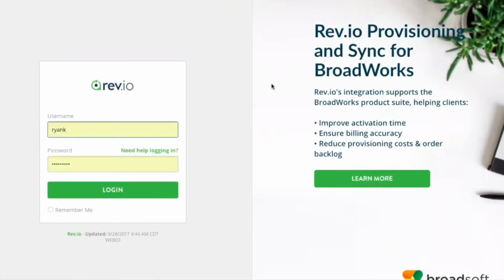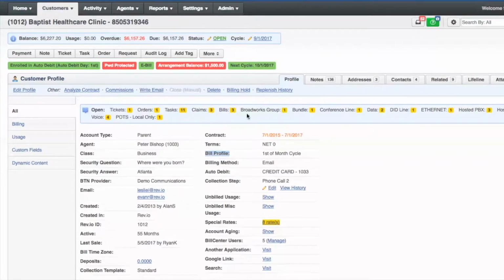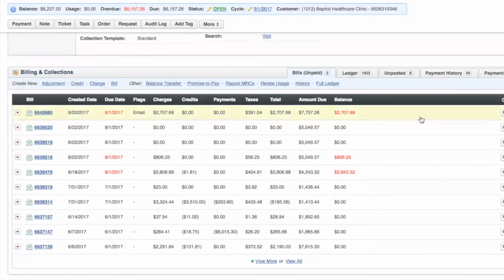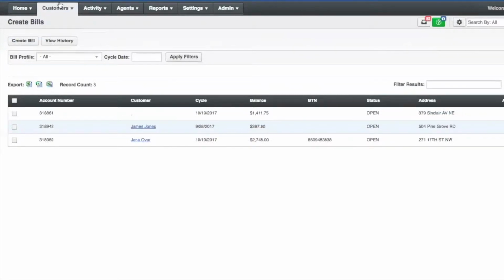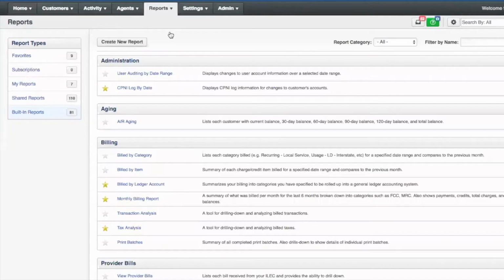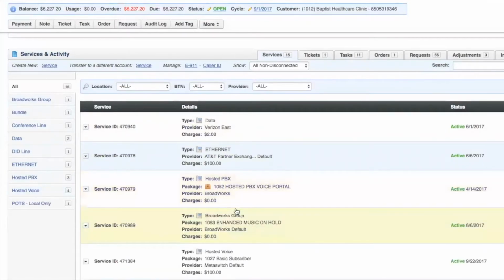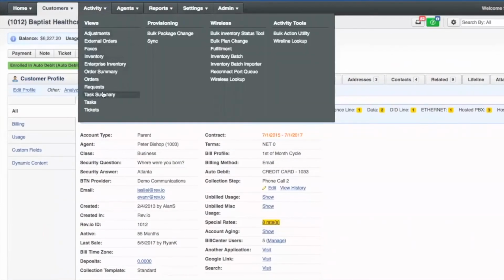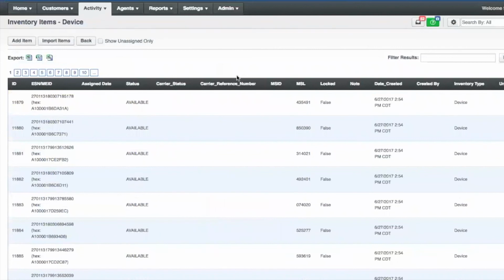A Guided Tour of Rev.io's Billing & Back-Office Solution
Rev.io's agile communications & IoT billing solutions scale with your changing needs. We put clients first to ensure you have the tools, resources, and systems you need to grow. See more with this short video demo of Rev.io.